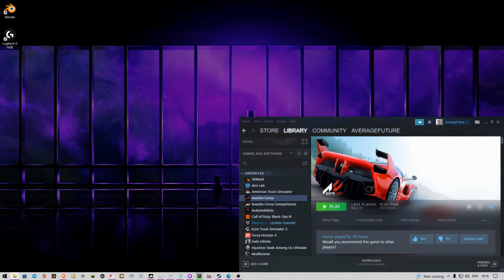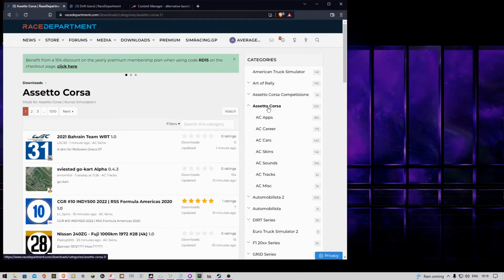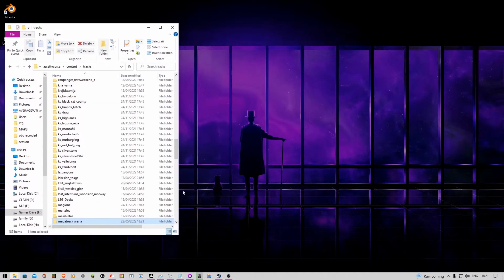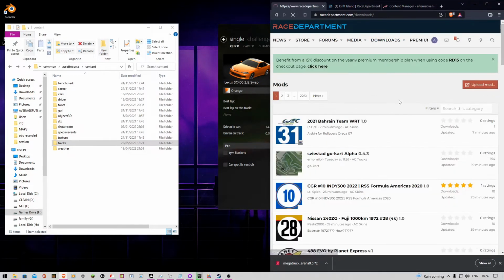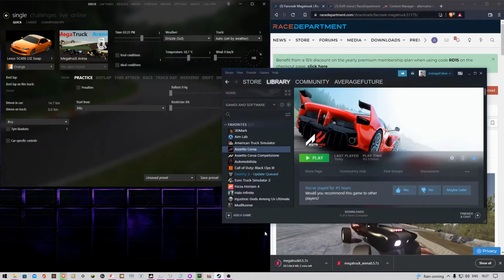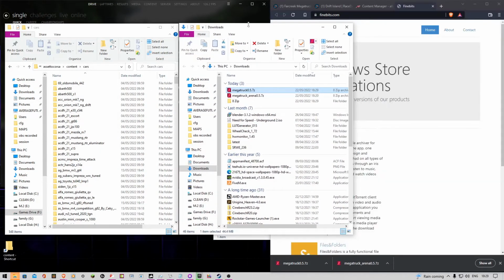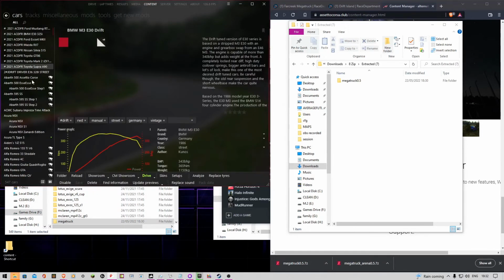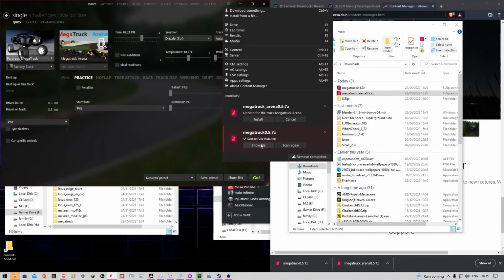how to install mods in assetto corsa content manager on pc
in this video we cover the basics of installing mods in assetto corsa content manager both
using the root folder and also the content managers user interface
this guide focuses on using the Far creek Mega truck 0.5 car
also for the track in this video I'm using the Mega truck Arena 0.5

--- Links Below ---
7-Zip

-- extra links --
Sol 2.2.2
- Sim Rig -
Logitech g920 base
Logitech 6 speed shifter
Logitech 3 pedal setup

- Socials -
Discord name : AverageFuture#4415

- pc specs -
ASUS a320m-k
ryzen 3600x
32gb ram corsair vengeance rgb pro 2x16gb
rtx 2070super
rm850w corsair psu
280x corsair case